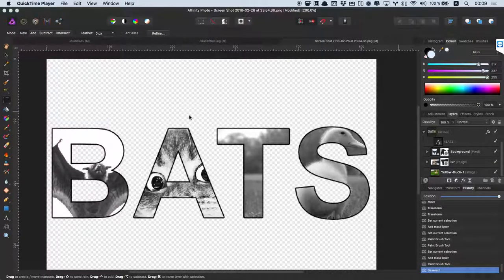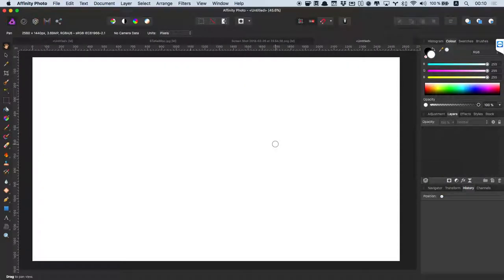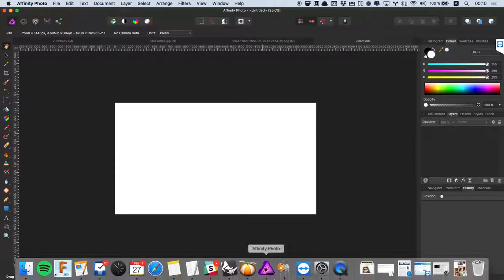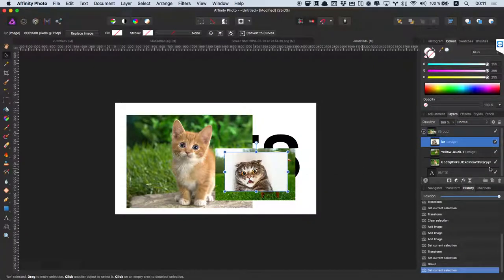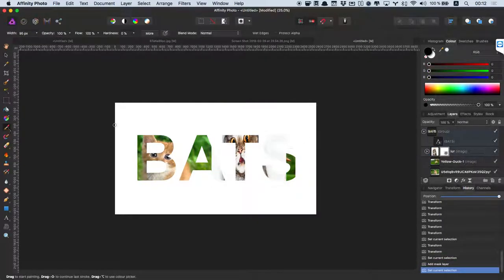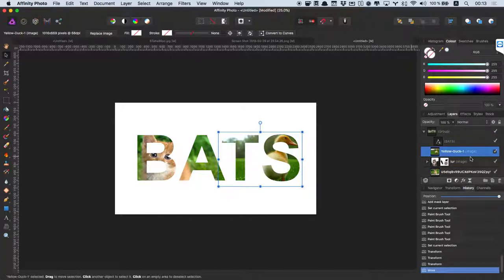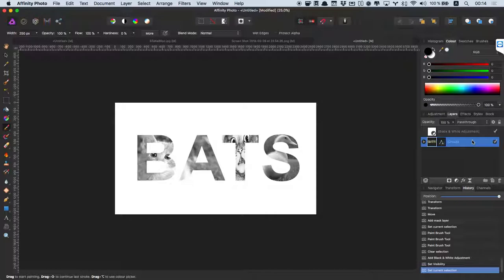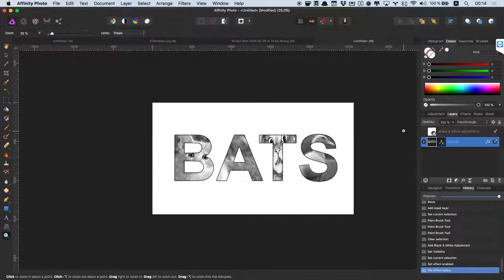Affinity Text as mask with outline